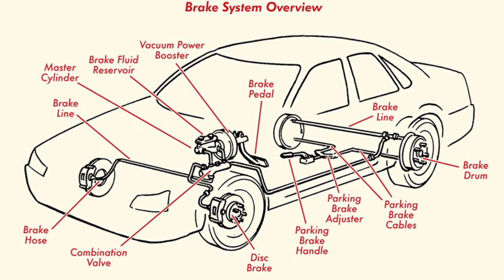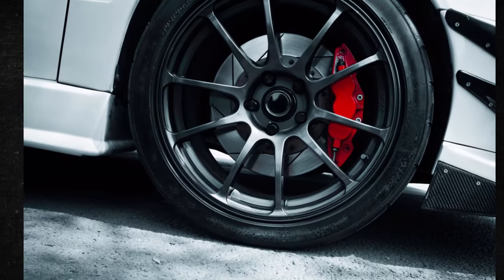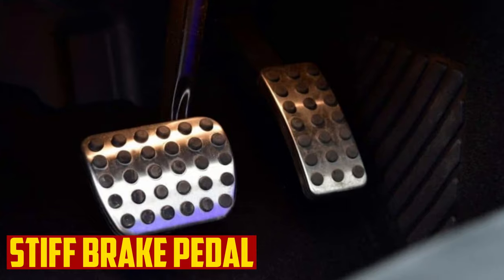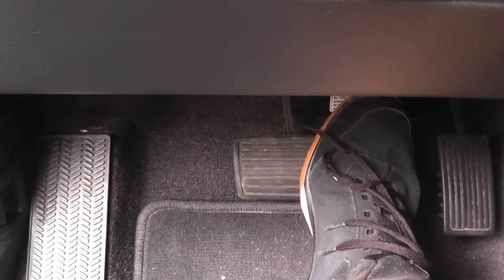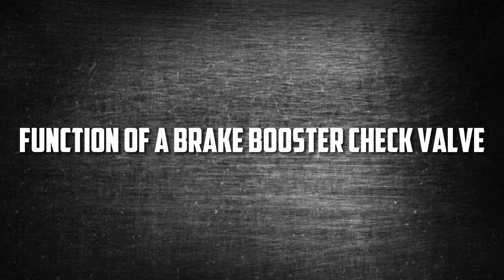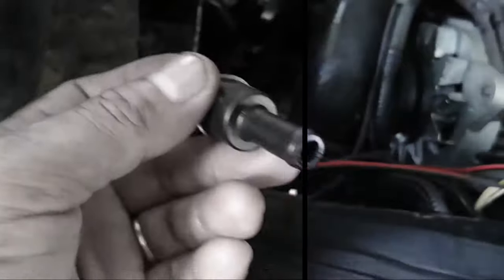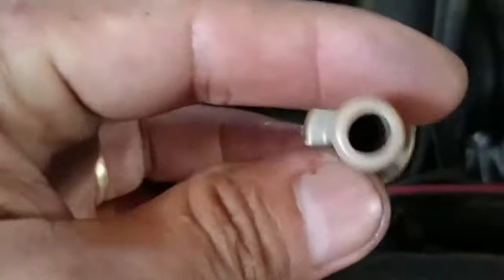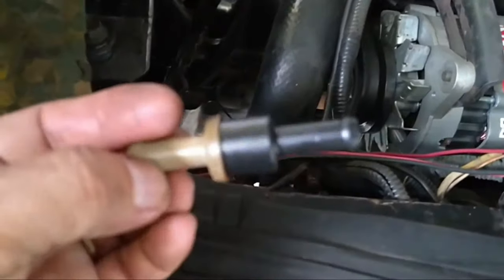4 Symptoms Of A Bad Brake Booster Check Valve. How To Test?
- New Valves

In this short video, we'll cover the common symptoms of a bad brake booster check valve and explain its function. We'll also show you where it's located, how to test it, and discuss the cost of replacing the valve.

Timecode:
00:00:00 - Intro
00:33:00 - Symptoms Of A Bad Brake Booster Check Valve
00:50:08 - Trouble Braking
01:18:00 - Stiff Brake Pedal
01:50:00 - Check Engine Light
02:17:00 - Engine Performance Issues
02:39:00 - Function Of A Brake Booster Check Valve
03:26:00 - How To Test?
04:17:00 - Replacement Cost